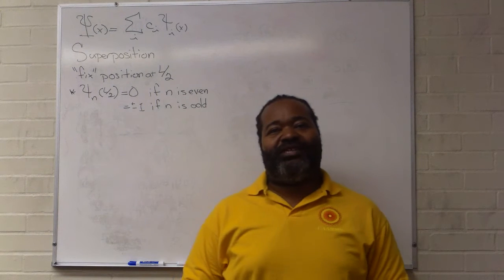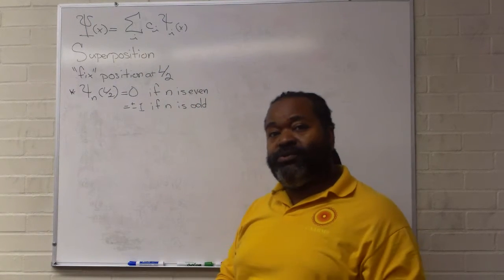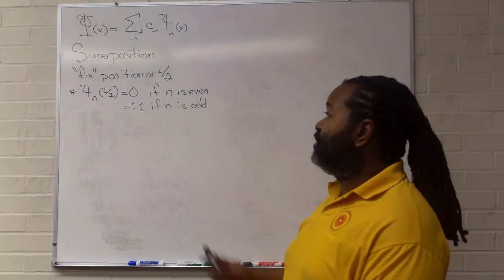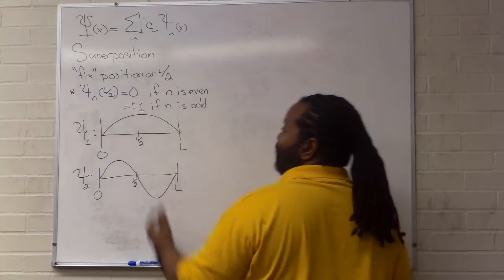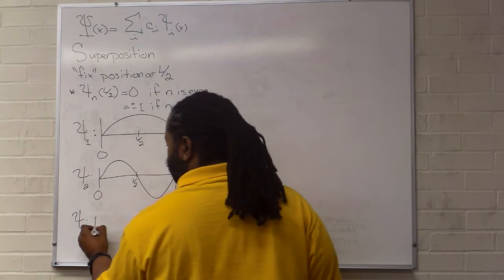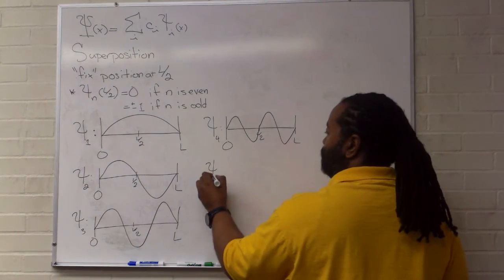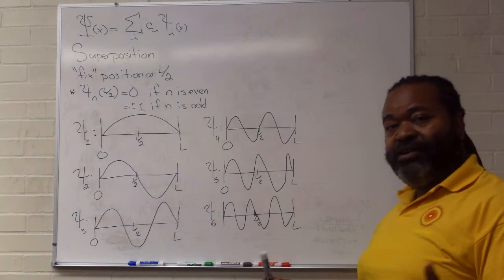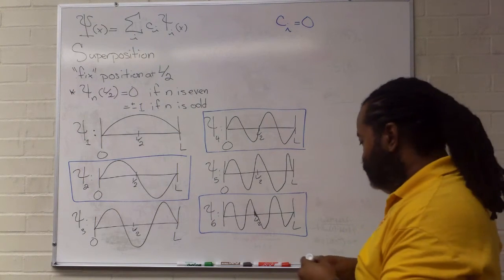Superposition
The First Postulate lets us use linear combinations of wavefunctions to describe the state of the system. By developing a superposition of states, it's possible to create a localized state. This video explains how to come up with an initial localization scheme for a particle in a box.